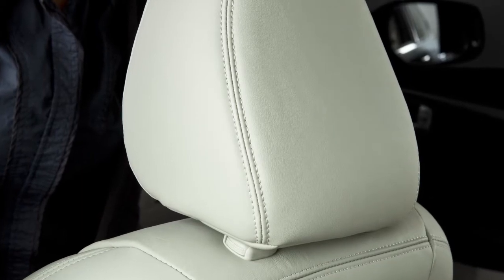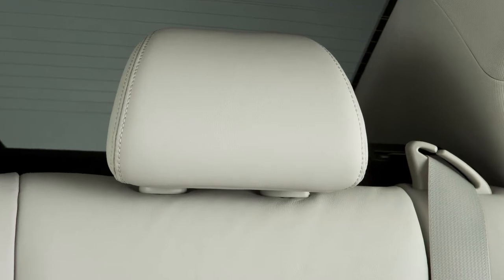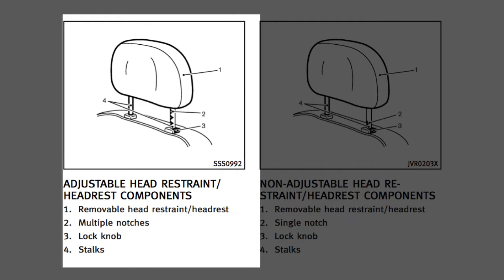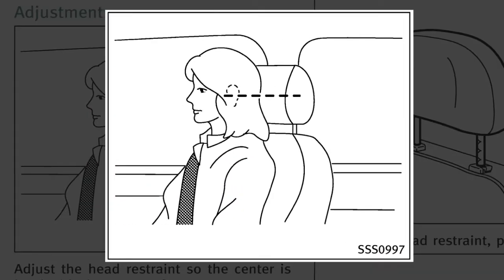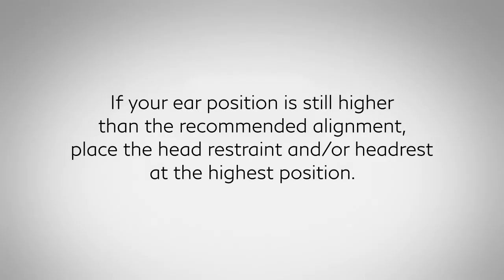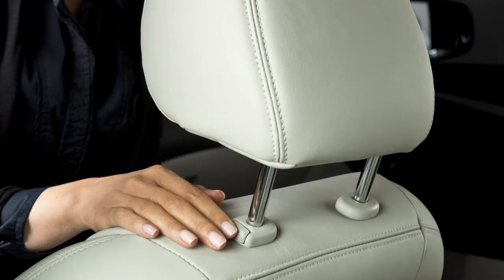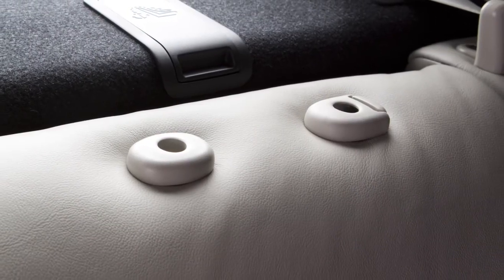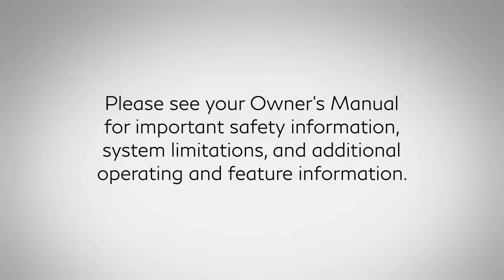2023 INFINITI Q50 - Head Restraints and/or Headrests